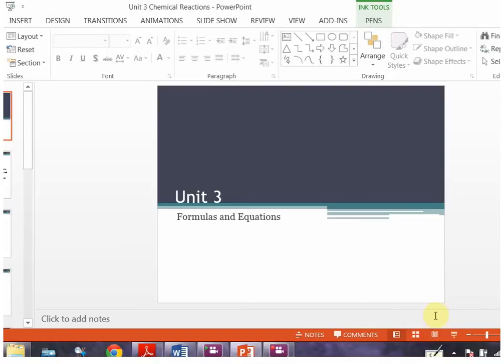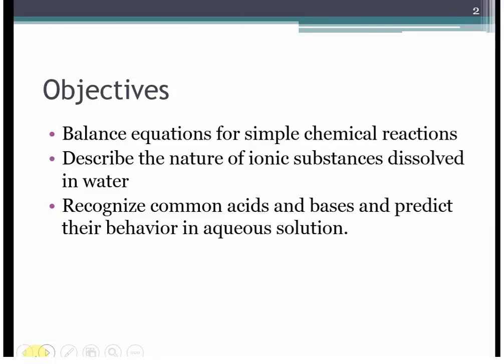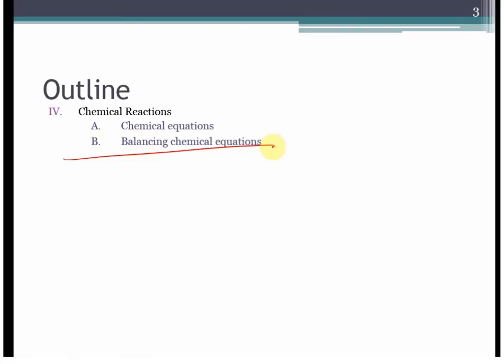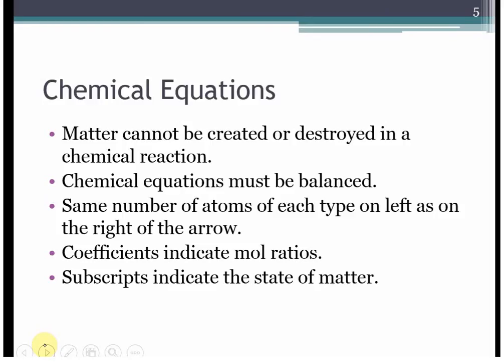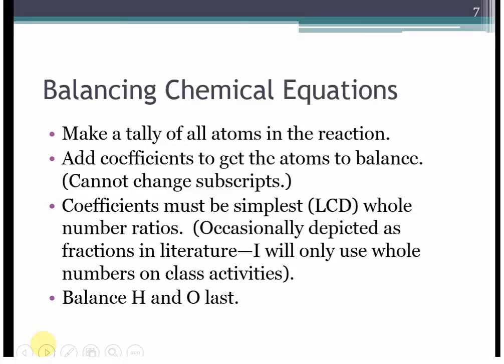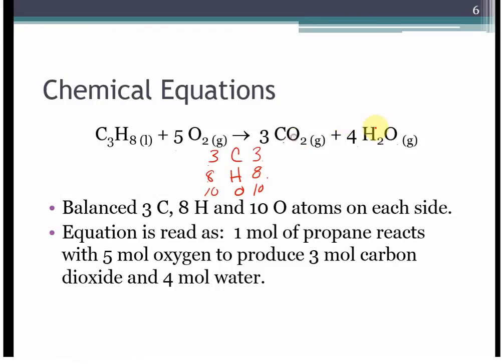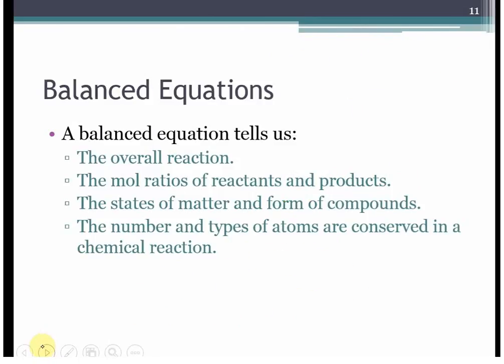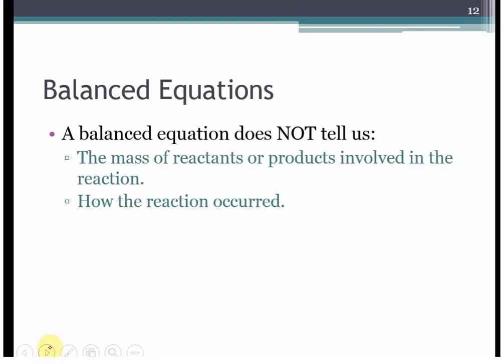Unit 3 Chemical Reactions